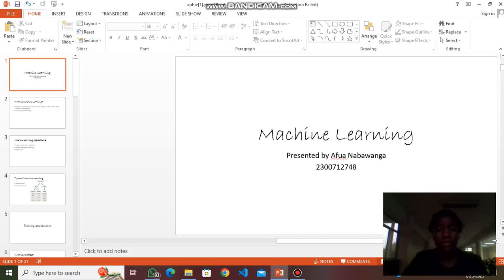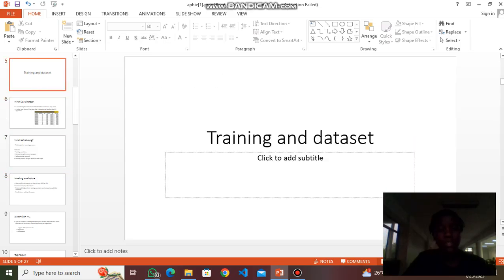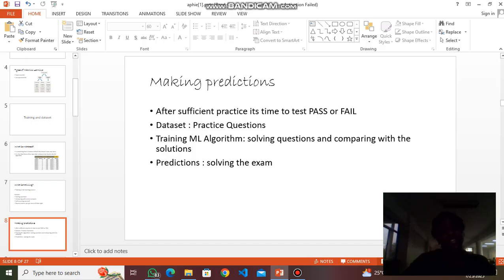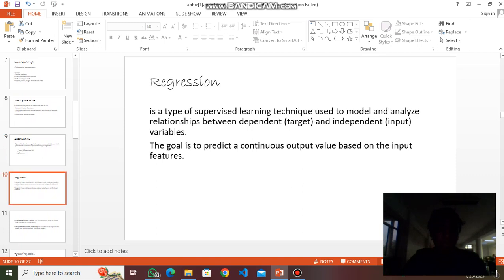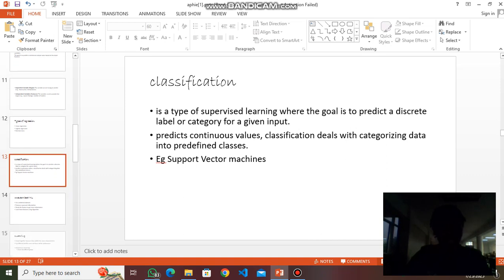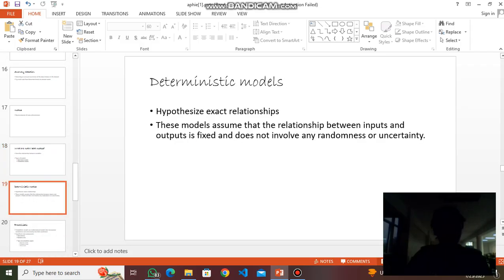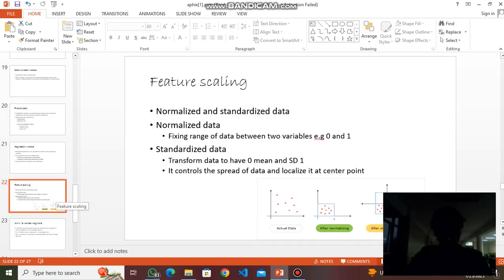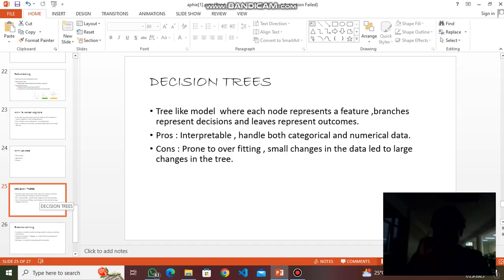machine learning presentation